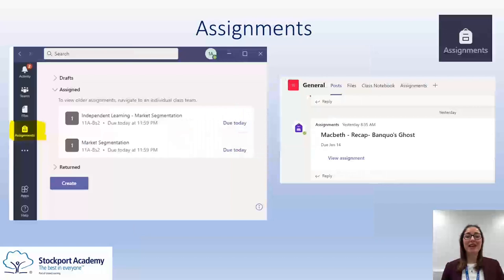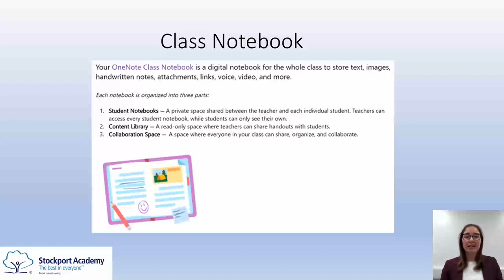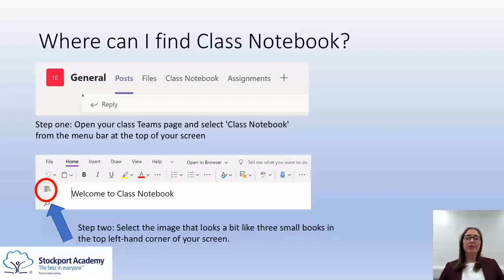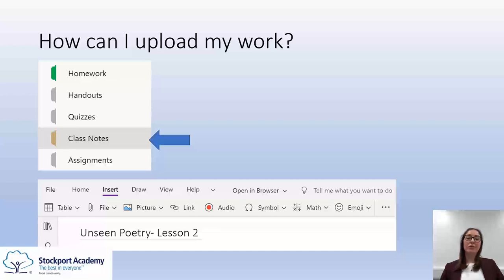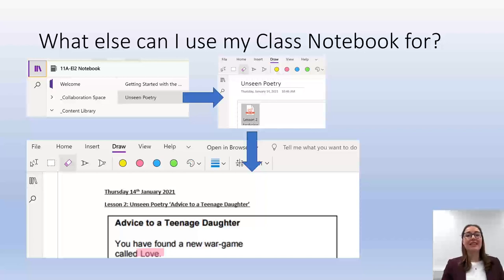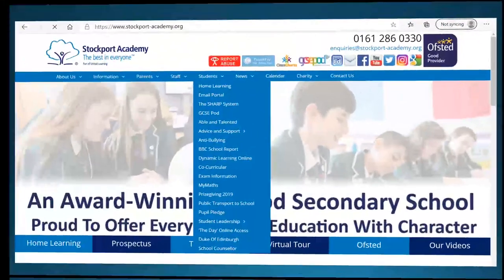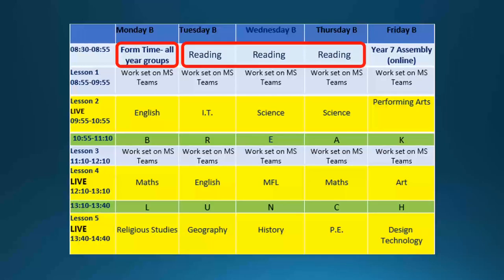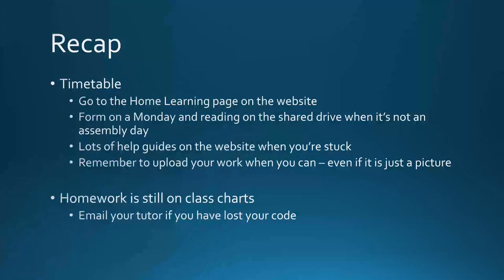Stockport Academy Assembly - Friday 15th January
Topics covered include Home Learning How-To Guides for MS Teams and more information on understanding the school's virtual learning timetable.